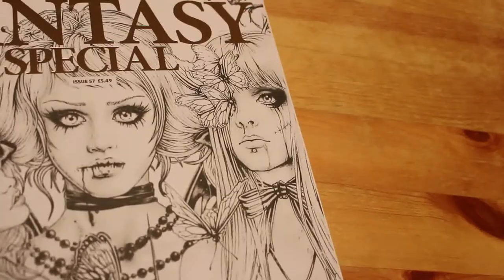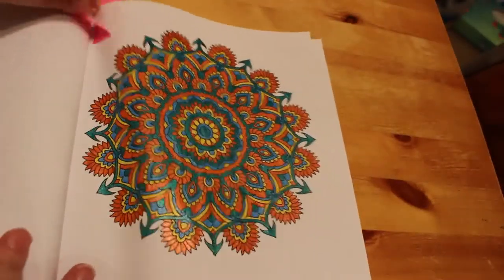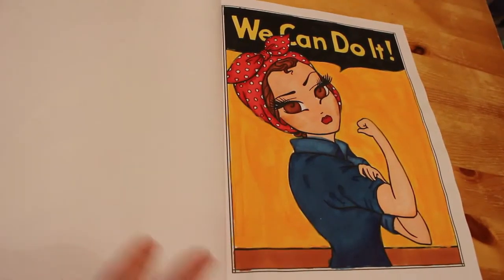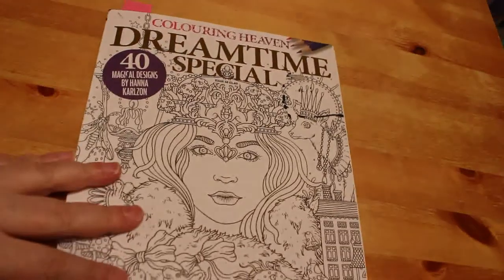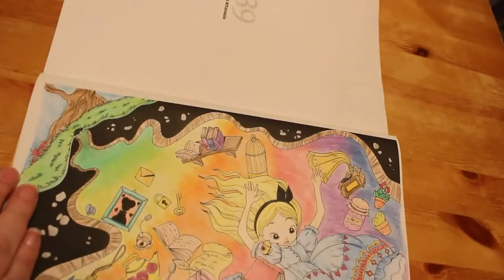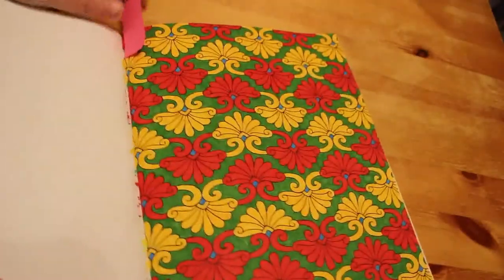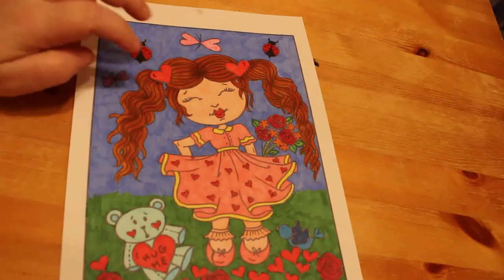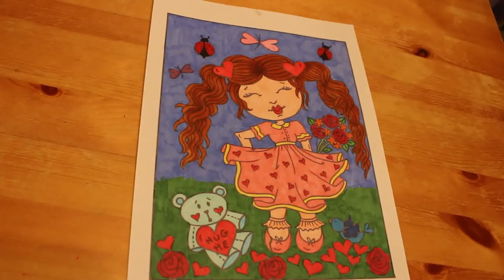Completed Adult Colouring Pages January 2020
All the pictures I coloured in January